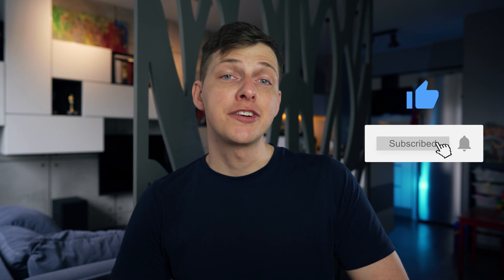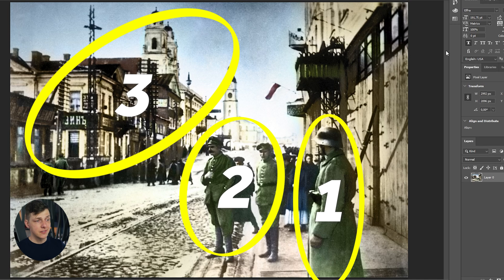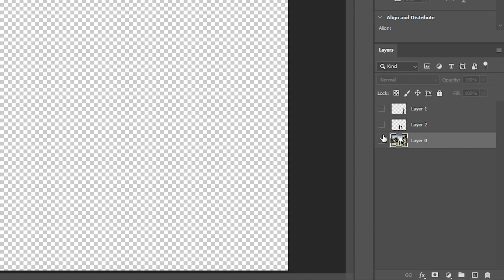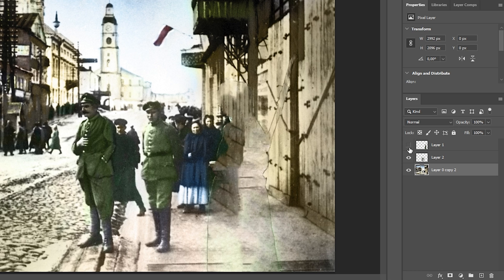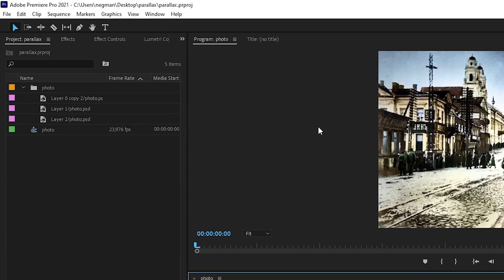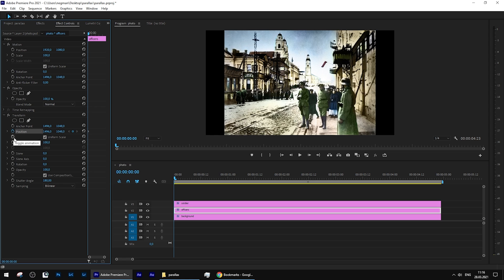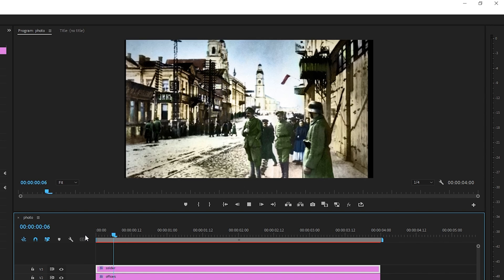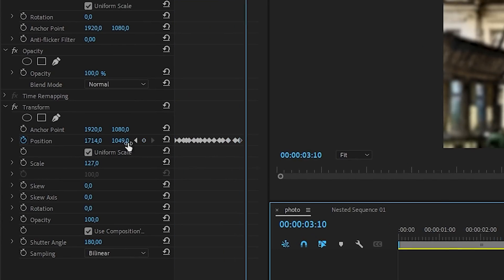How to turn 2D photo into 3D parallax | Photoshop + Premiere Pro tutorial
In this video you'll see how to turn 2D photo into 3D parallax effect. All you need for this  - is a Photoshop and Premiere Pro.

0:00 Intro
0:26 What is Parallax?
0:55 History behind the photo
1:40 How to choose a photo for parallax?
2:03 Quick selection tool
2:50 Why you should remove main objects from the original layer
3:33 How to remove objects without cutting? (Content-Aware Fill)
5:20 Paint the details if you have much movement in layers (Brush + Clone Stamp)
5:54 Save the Photoshop project as a .psd file
6:07 Create a new Premire Pro project
6:14 How to import a Photoshop file for the parallax effect?
6:53 How to adjust the sequence size?
7:31 How many moving objects should be in parallax?
7:57 Transform effect and motion blur
8:33 Changing position and scale of the objects (Part 1)
9:31 Vertigo vs real motion
9:53 Changing position and scale of the objects (Part 2)
10:37 Adding Fast Blur effect to the background
11:18 Nest layers to adjust the size of the sequence (Transform effect)
11:49 Handheld effect
12:17 Conclusion

The colorized version of the photos I found under charter97.org.